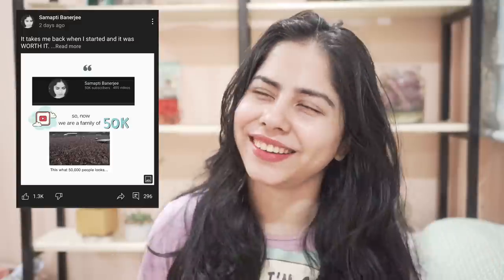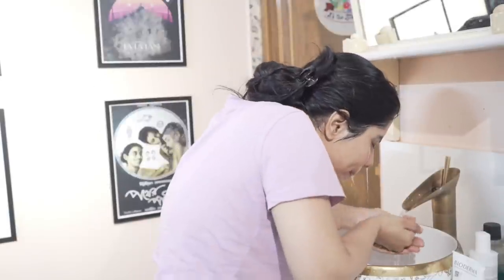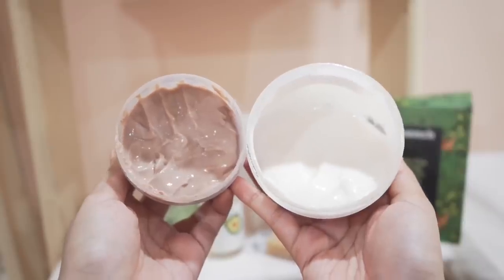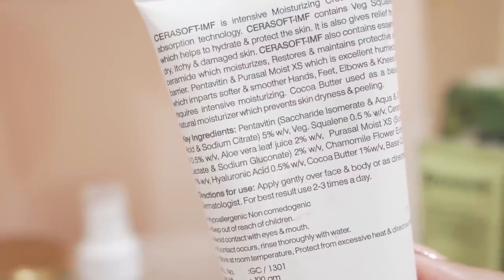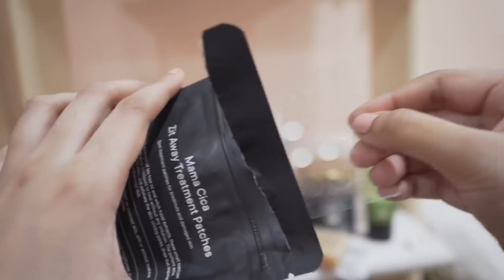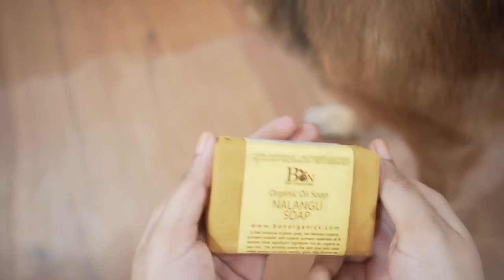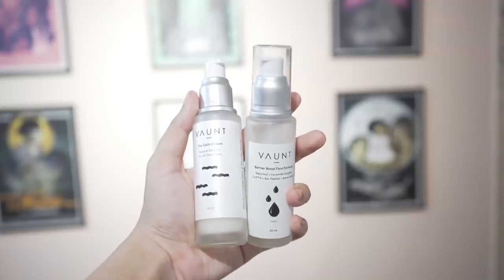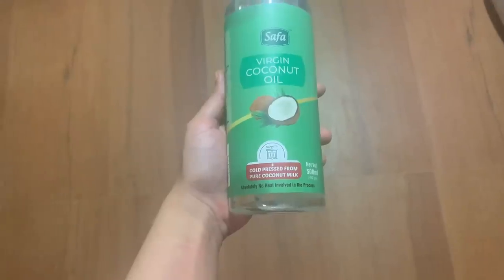I Tried Indian Skincare Products & It DID NOT go all well 😶....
I tried Indian Skincare Products🙋🏻‍♀️

*TIMESTAMPS*
0:00 Intro
1:14 true frog cleansing gel
2:26 demo
3:21 comparing neutrogena to this
4:49 body yogurt
5:28 the bath store body yogurt
6:19 plum vanilla vibes body yogurt
7:43 plum avocado frizz control hair serum
9:02 Anirban makes me smile
9:12 NMF body lotion
10:09 Kimirica hand cream
11:20 cerasoft Moisturizer
11:40 quench Botanics
12:01 quench pimple patch
13:12 quench exfoliating gel mask
14:07 detoxie glow face mask
15:03 neud goat milk body lotion
15:26 sister brand of everteen?
16:22 who snores
16:23 bubble farm
16:37 brands without manufacturing license
17:30 false marketing
18:56 Is It our fault?
19:47 Bon organics soap
20:25 Swiss beauty lip mask
20:45 nap
21:20 vaunt
21:40 vaunt barrier boost formula
22:30 vaunt calm cream
24:12 caution
24:04 oxyblast facial kit
25:30 Safa coconut oil
26:07 khadi cleansing milk

Products mentioned

True frog cleansing gel

The bath store body yogurt

Plum vanilla vibes body yogurt

Plum vanilla vibes body butter

NMF body lotion

Kimirica how holiday smells hand cream

Kimirica how holiday smells hand lotion

Cerasoft Moisturizer

Quench mamacica pimple patch

Quench mamacica exfoliating gel mask

Detoxie anti pollution face mask

Neud goat milk body lotion

Swiss beauty lip mask

Vaunt calm cream

Vaunt BFF

Safa coconut oil

Hey, wish you a wonderful day🌻